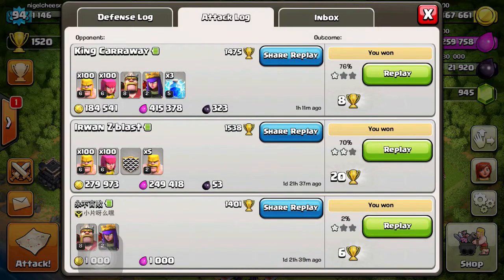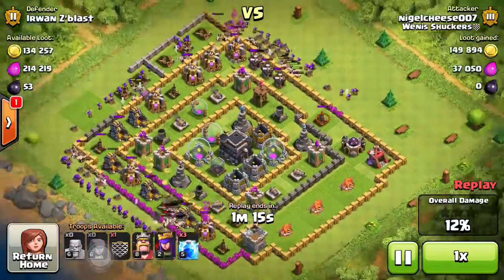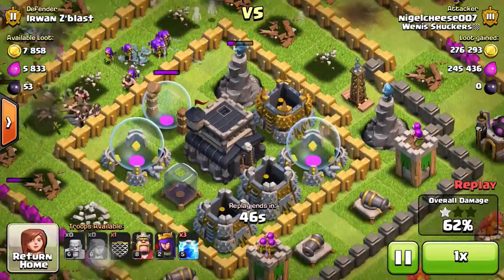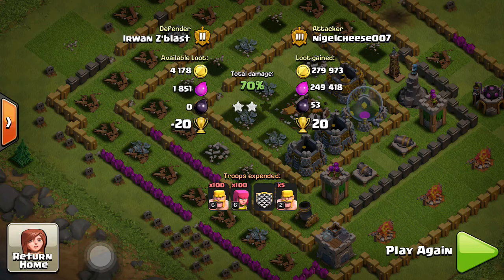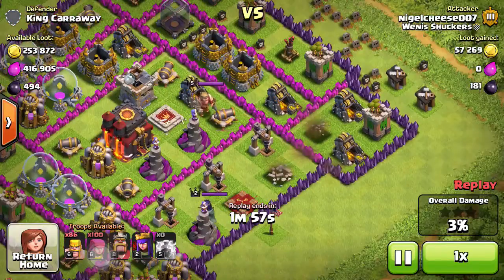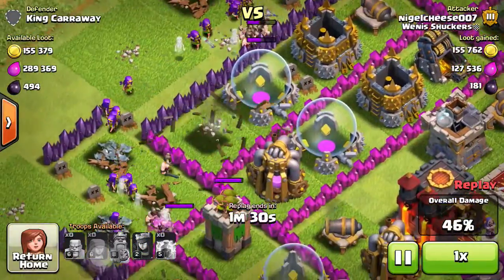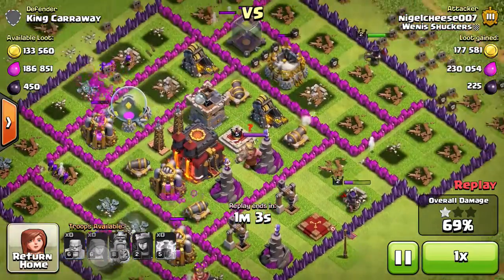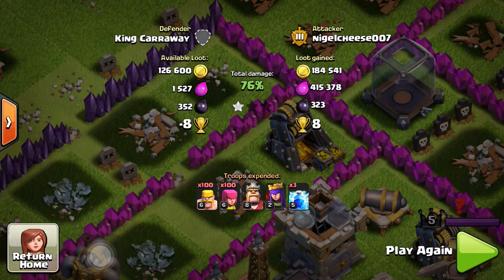Clash of Clans | HIGH LOOT RAIDS! | OVER 1 MILLION LOOT!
Clash Of Clans High Loot Raids! Over 1 million in loot!